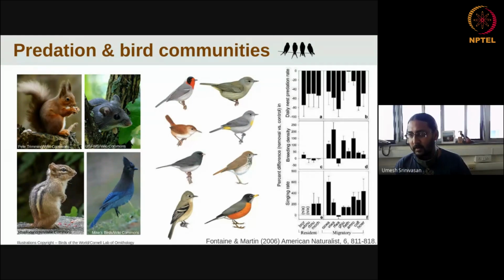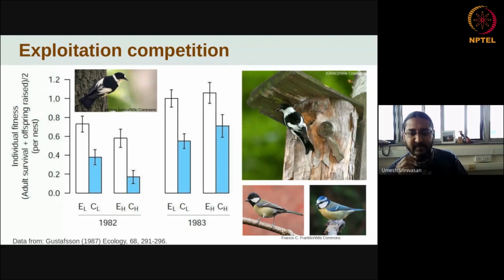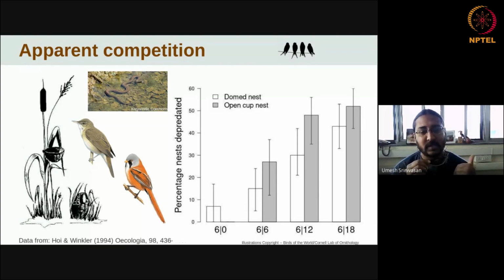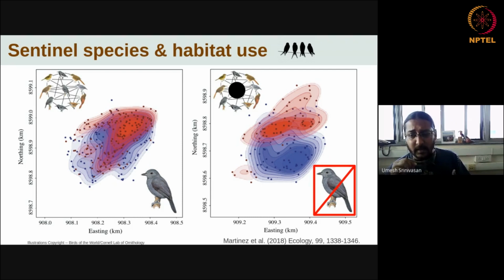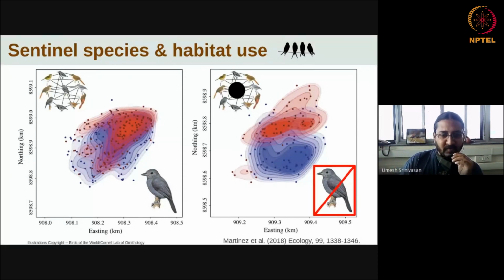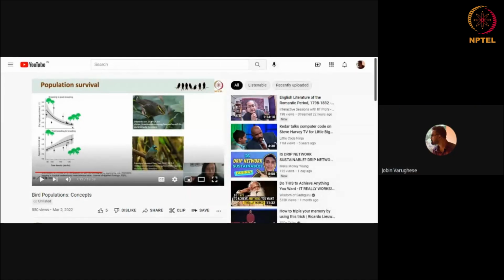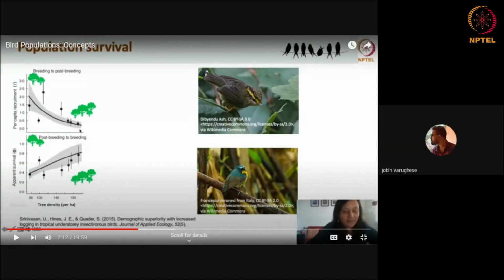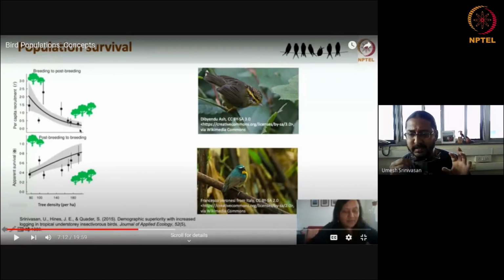Week 7 Interactive Session by Dr Mousumi Ghosh (NCF) & Dr Umesh Srinivasan (IISc)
Dr Mousumi Ghosh (NCF) &
Dr Umesh Srinivasan (IISc)